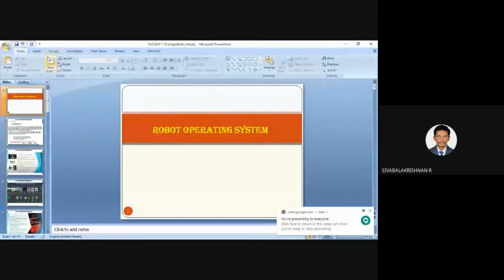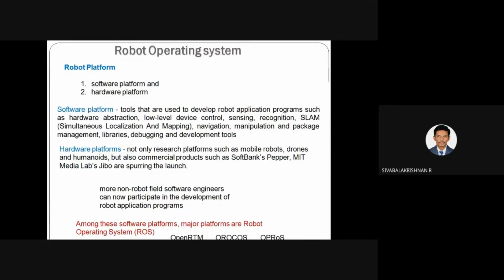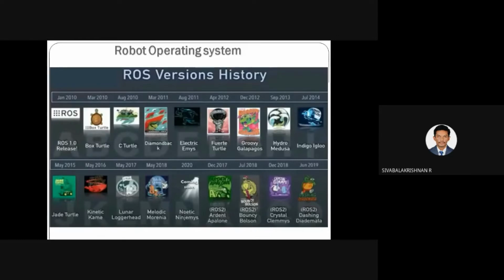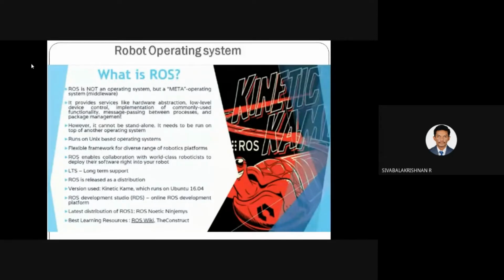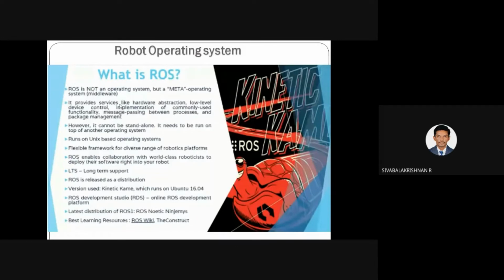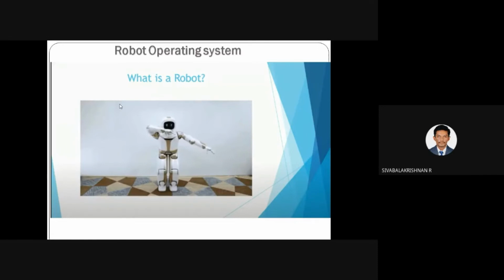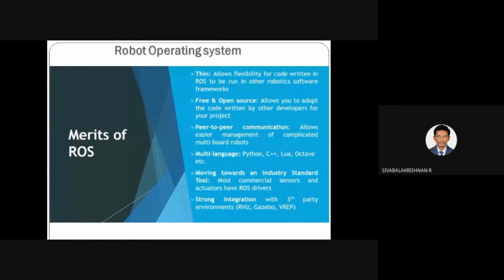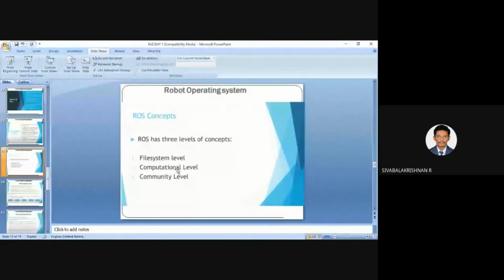ROS BASICS Tutorial-01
ROS basics with history, merits and demerits